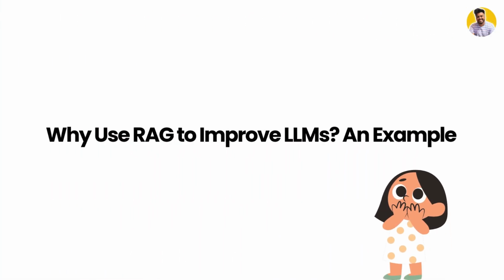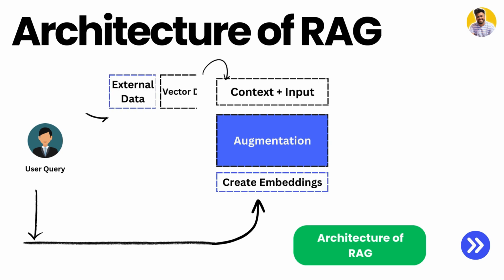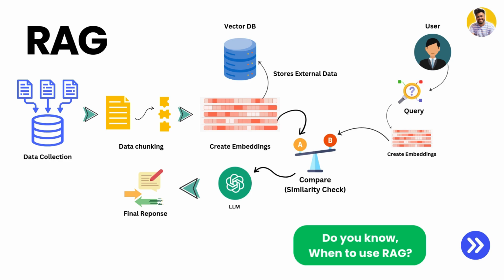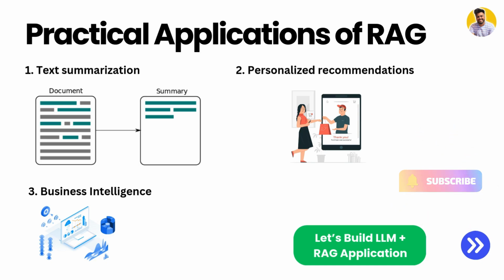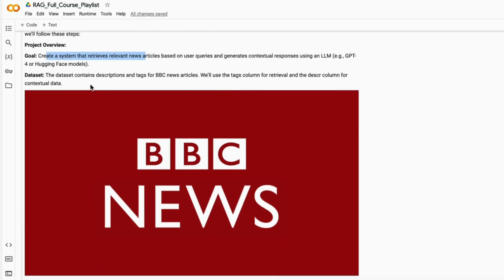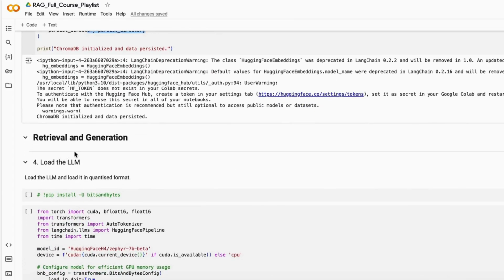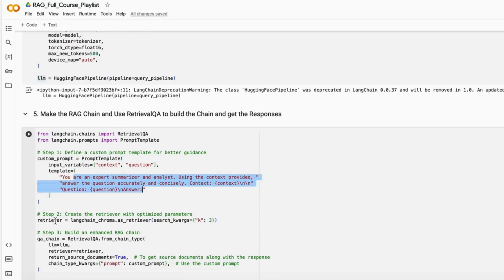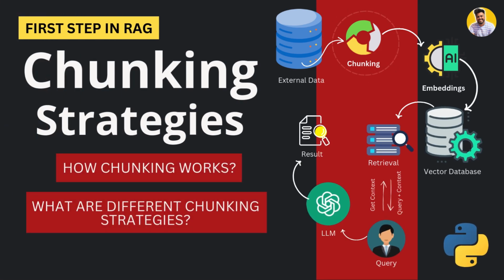⁣What is Retrieval-Augmented Generation (RAG)? | Why LLMs Hallucinate? | Learn RAG from the Scratch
Welcome to the FreeBirds Crew! 🚀 In this first video of our Learn RAG from Scratch Playlist, we dive into why Large Language Models (LLMs) sometimes hallucinate and how the Retrieval-Augmented Generation (RAG) framework can solve this issue.

Large language models usually give great answers, but because they're limited to the training data used to create the model. Over time, they can become incomplete—or worse, generate answers that are just plain wrong. One way of improving the LLM results is called "retrieval-augmented generation," or RAG. Simranjeet Singh explains the LLM/RAG framework and how this combination delivers two big advantages, namely: the model gets the most up-to-date and trustworthy facts, and you can see where the model got its info, lending more credibility to what it generates.

🔍 Topics Covered:

1. Why LLMs hallucinate and provide incorrect information.
2. What is Retrieval-Augmented Generation (RAG)?
3. How RAG architecture works with LLMs to enhance accuracy.
3. A hands-on demo creating a RAG + LLM application using Python and LangChain on BBC News Dataset.

📂 Playlist: Learn RAG from Scratch

Krish Naik llm,
Krish naik rag,
Krish Naik Python tutorial,
Krish naik explainable ai,
interview questions,
leetcode questions,